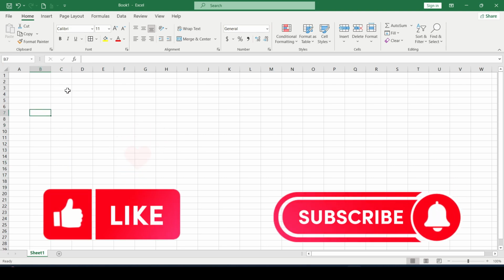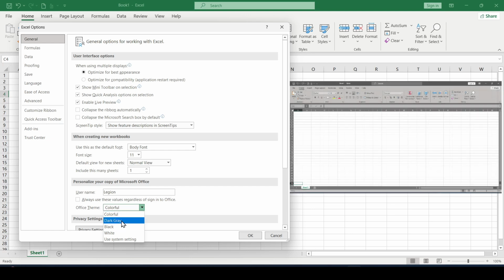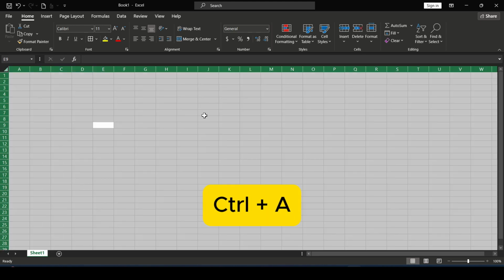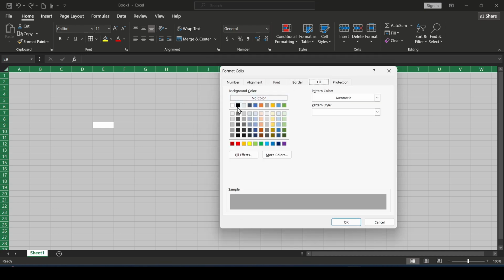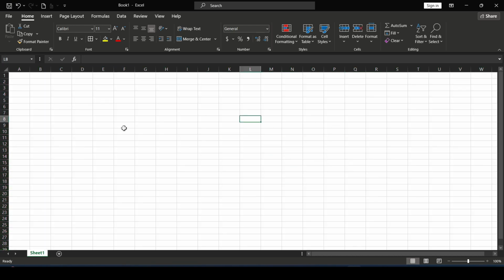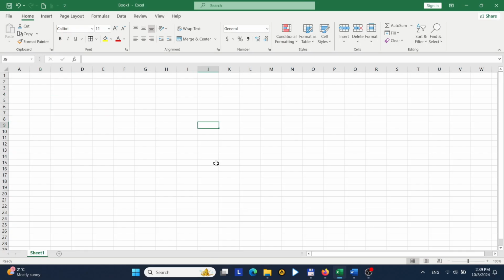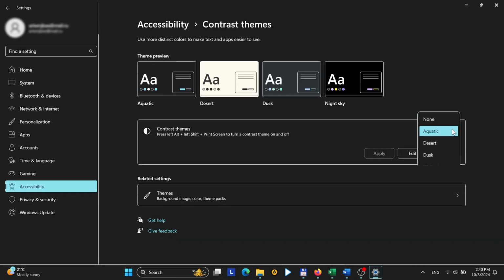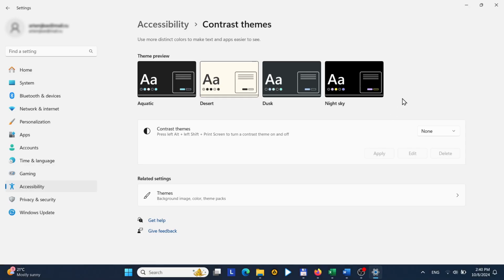How To Make Excel In Dark Mode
00:00 - Hello
00:10 - Using excel settings
02:09 - using Preinstalled Windows 11 themes